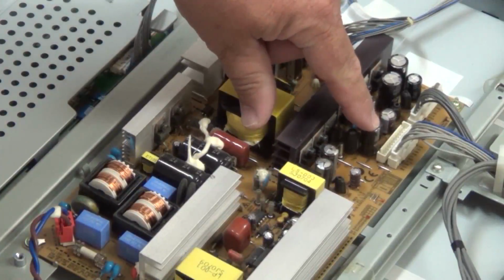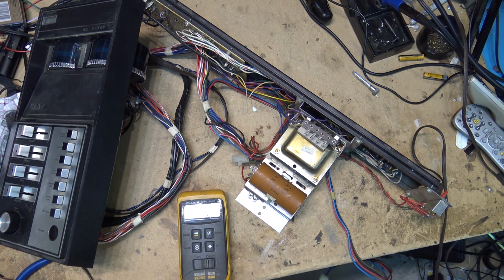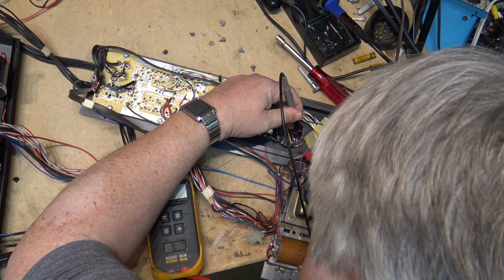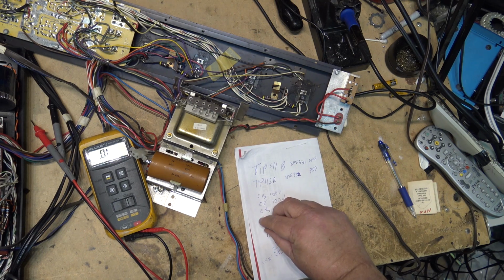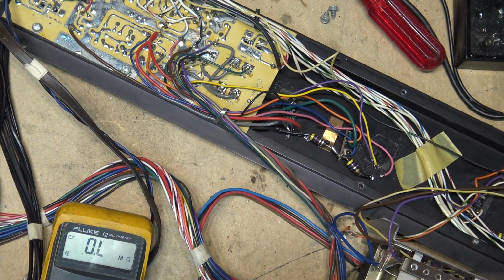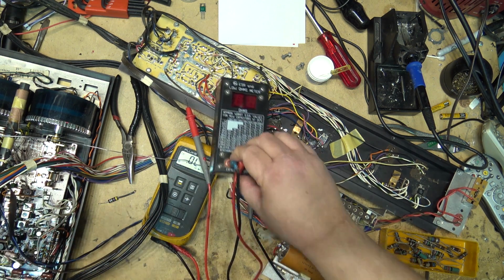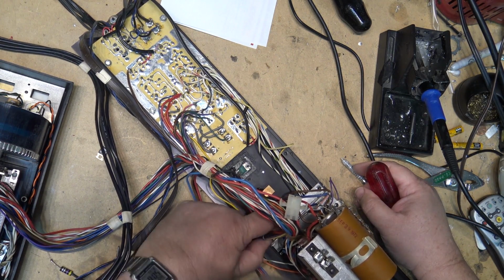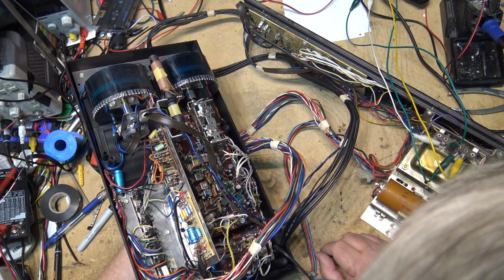RCA Q-100 Stereo Console Humming and tripping breaker. Can this one be saved?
A 1972 RCA console stereo went pop. Let's fix it!